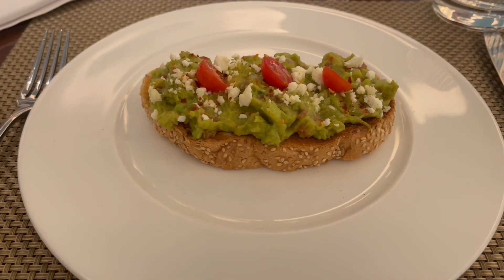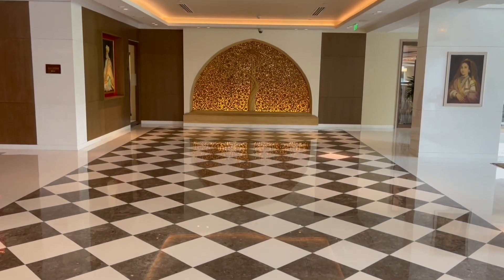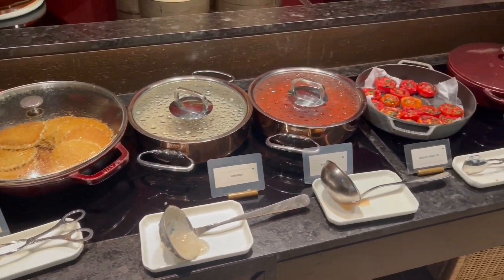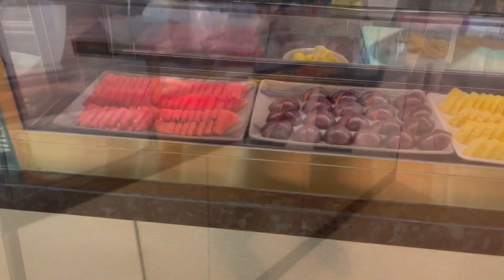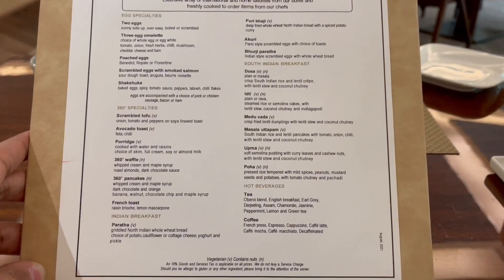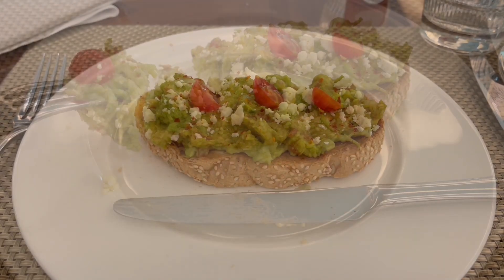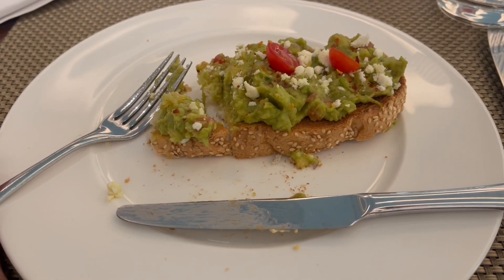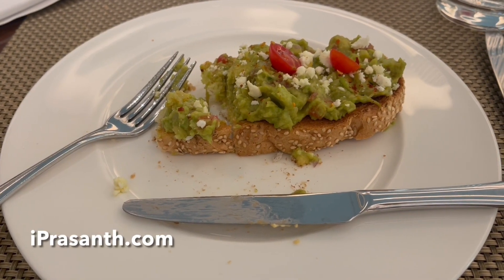Avacado Toast at The Oberoi New Delhi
This Avacado Toast at buffet breakfast was delicious. It costs ₹1750 around $25 for the breakfast buffet.

This Avacado Toast at The Oberoi New Delhi